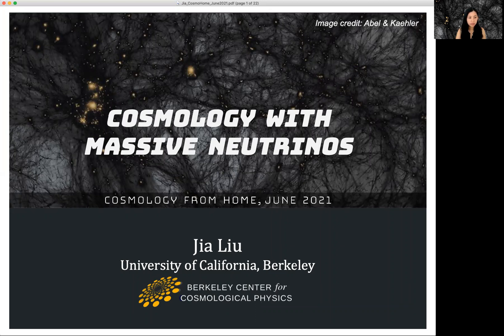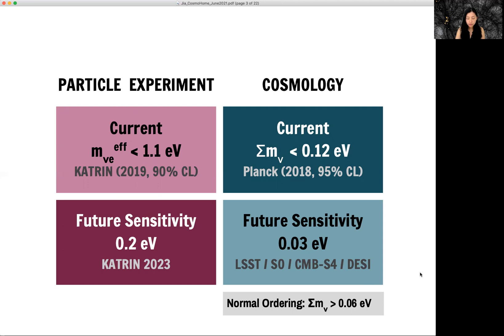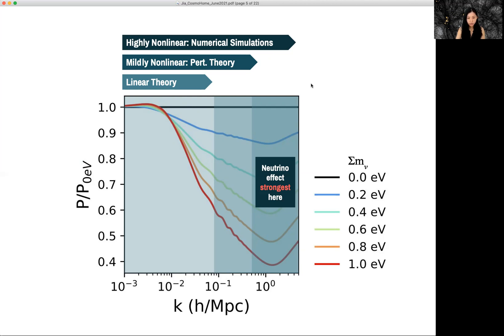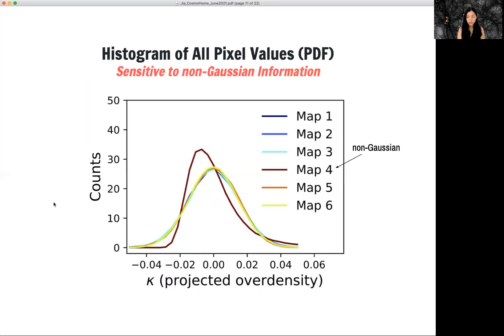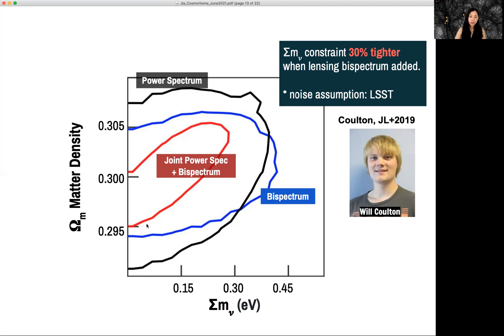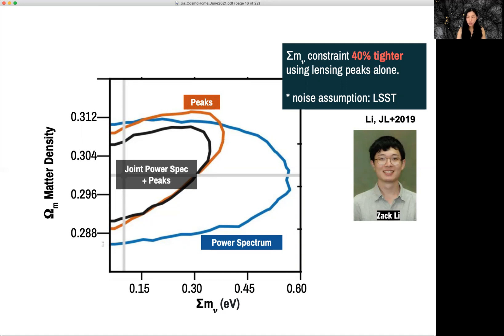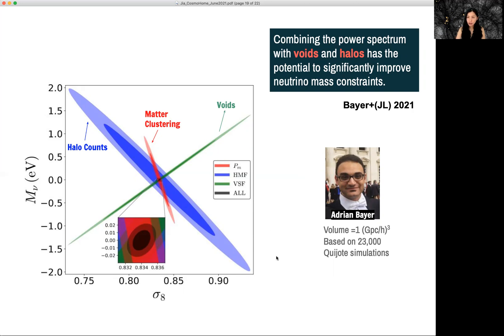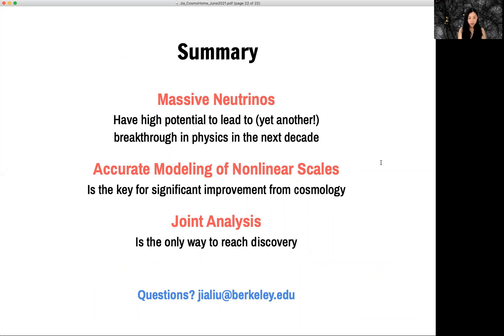J. Liu | Cosmology with Massive Neutrinos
Talk title:
Cosmology with Massive Neutrinos
Speaker:
Jia Liu

Talk abstract:
Ghostly neutrino particles continue to bring surprises to fundamental physics, from their existence to the phenomenon of neutrino oscillations, which implies their nonzero masses. Their exact masses, among the most curious unknowns beyond the Standard Model of particle physics, can soon be probed by the joint analysis of upcoming cosmological surveys including the Vera Rubin Observatory LSST, Simons Observatory, DESI, SPHEREx, Euclid, CMB-S4 and Roman Space Telescope. In this talk, I will discuss ongoing works studying the effects of massive neutrinos and will draw a roadmap towards discovering the neutrino mass over the next decade.